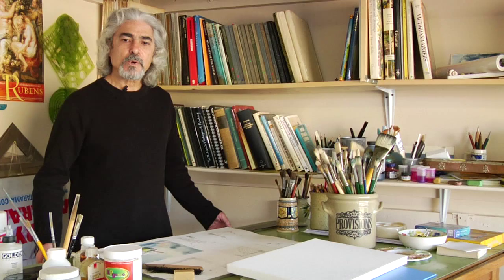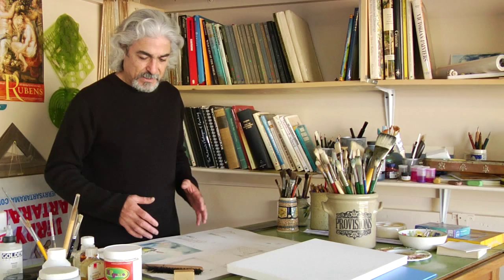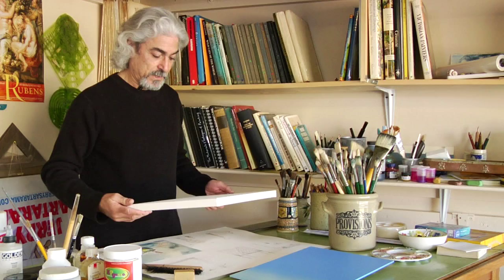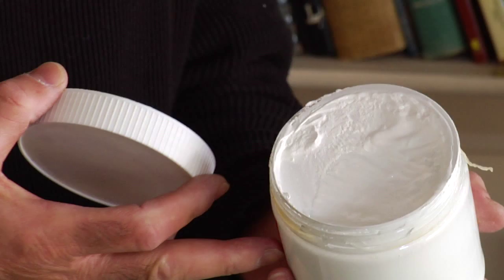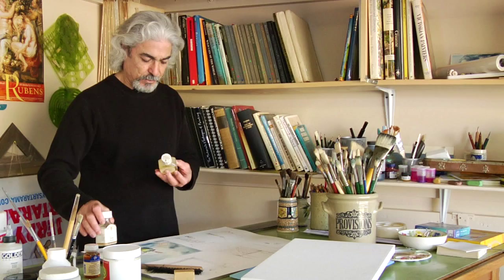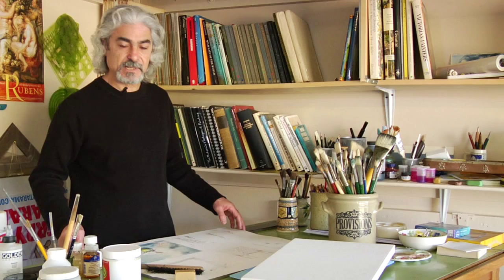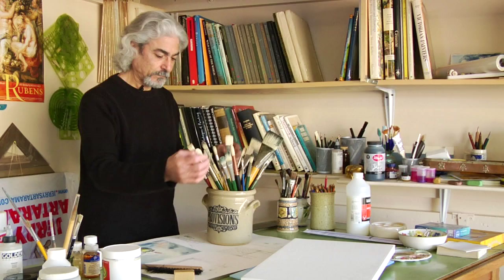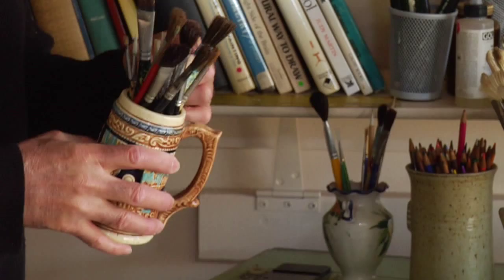Oil & Acrylic Painting Tips : Art Materials for Painting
Art materials for painting include some form of ground or painting surface, mediums, such as linseed oil or varnish, brushes of various sizes and shapes, and paint pigments. Gather all of the necessary materials for painting with information from an experienced artist in this free video on painting.

Bio: Dr. Koorosh Angali is an accomplished scholar, poet, musician, actor and performance artist.